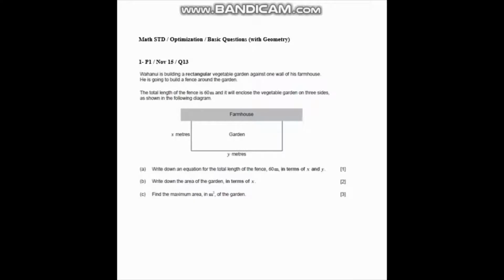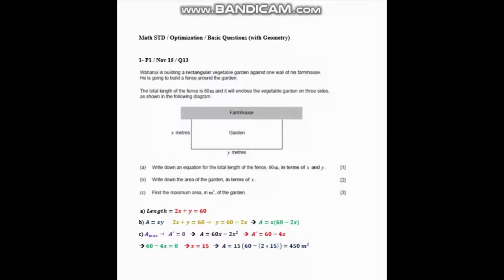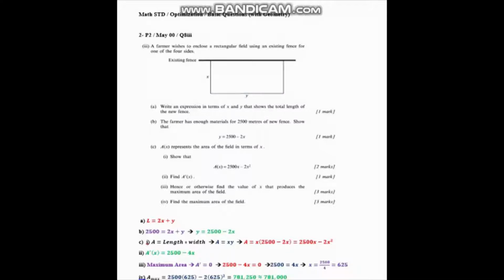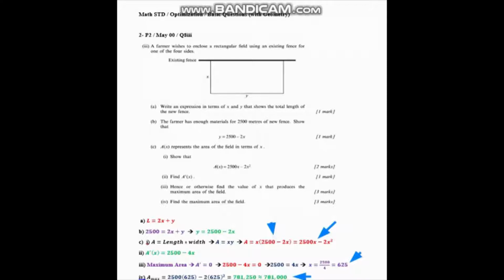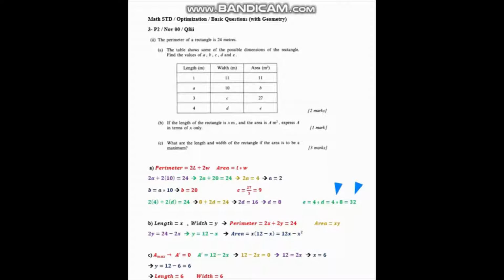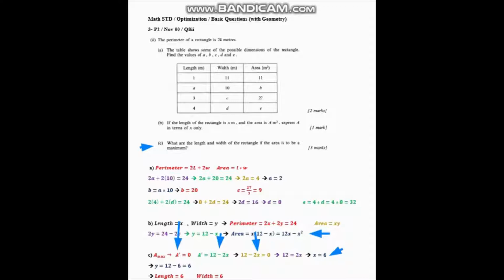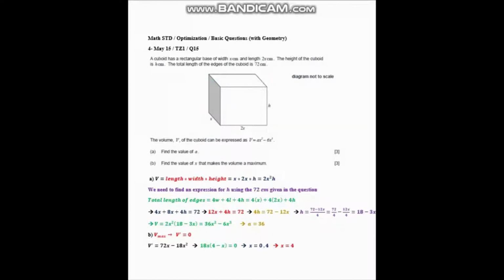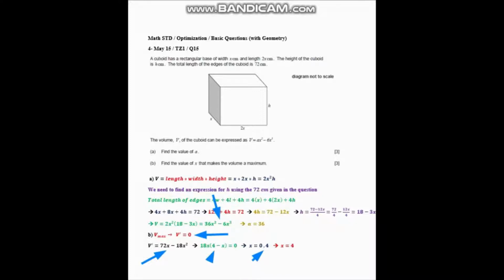Math STD Optimization Basic with geometry